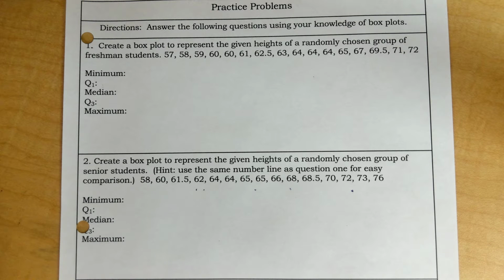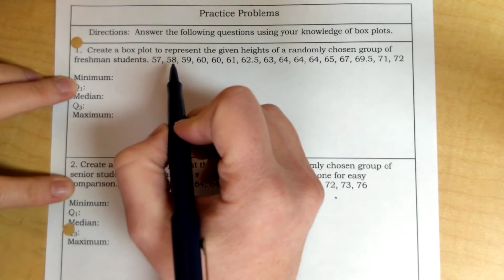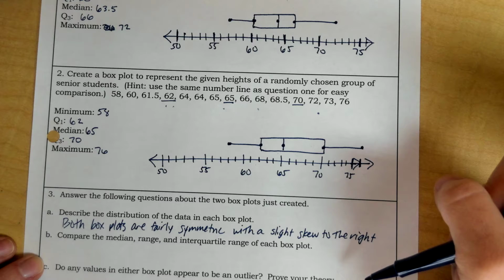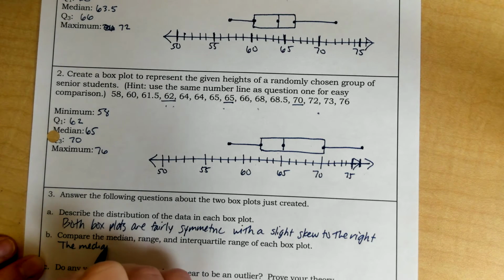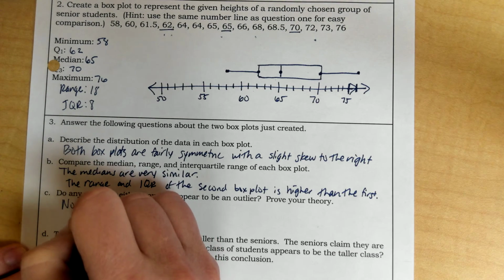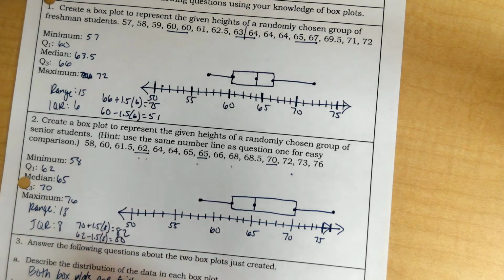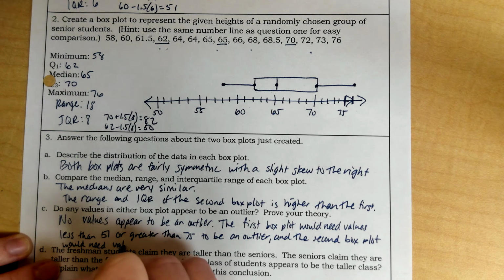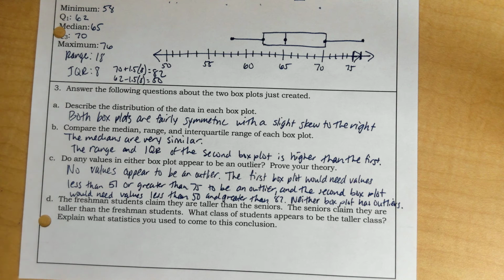Box Plot Practice